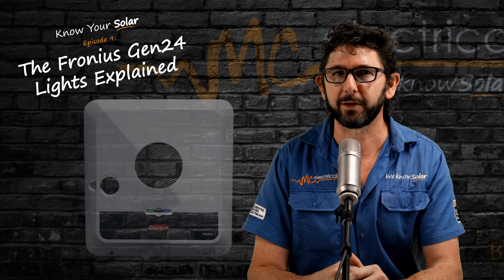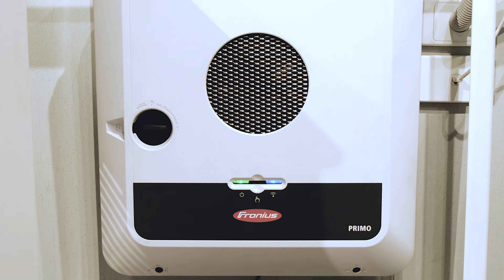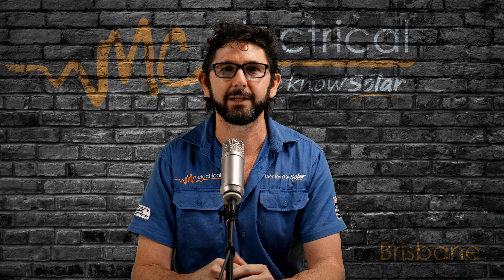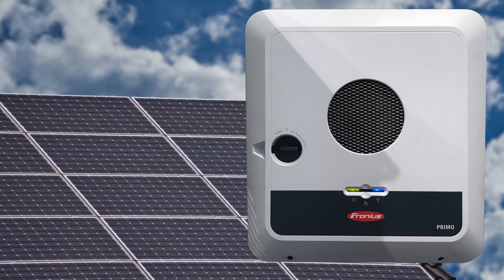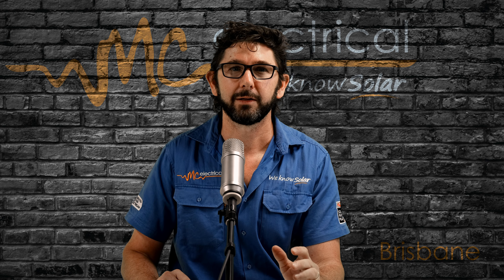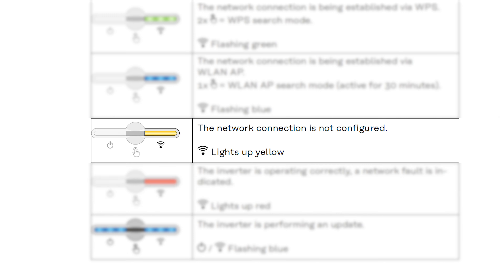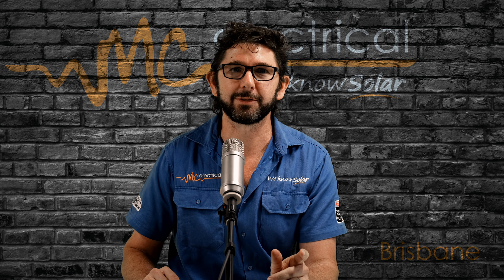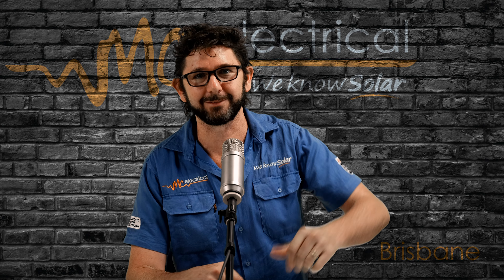Fronius Gen24 Lights Explained | Know Your Solar | Episode 9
In this video, we'll be explaining the Fronius Gen24 Lights. We're going to take a look at the two lights with the power and wifi symbols, as well as show you where to find the hidden optical sensor button, and how to use it to connect your inverter to your phone and Wifi via WPS.

🇦🇺 Brisbane, Australia